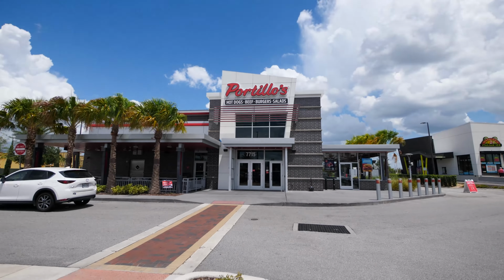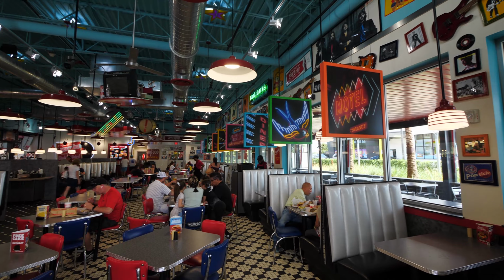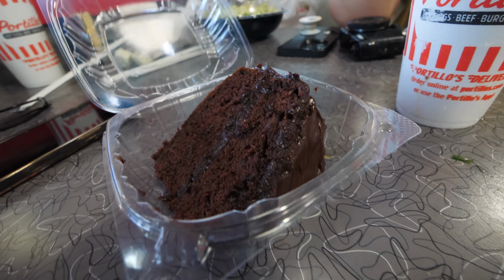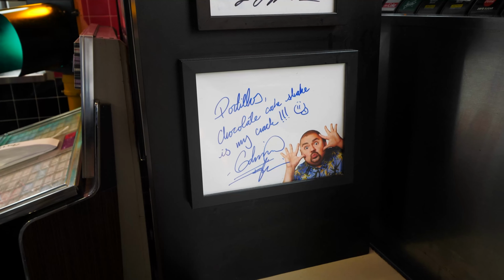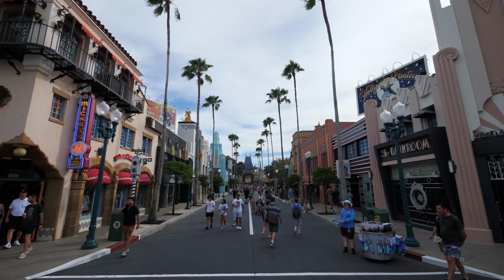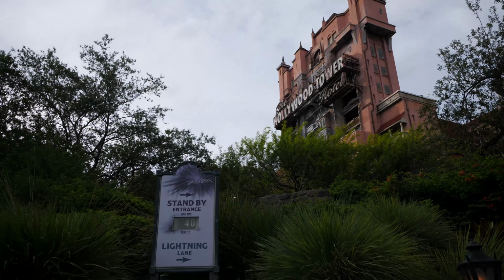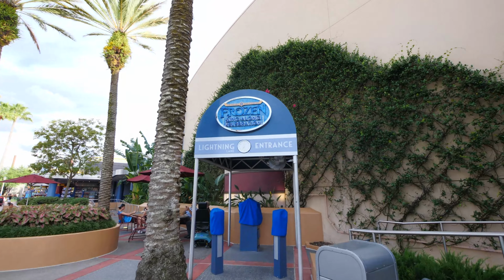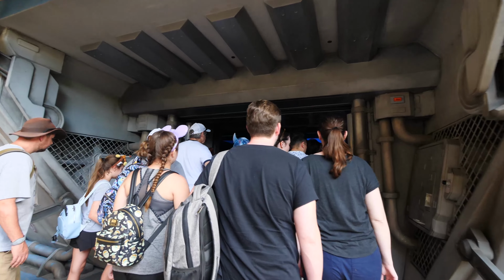Portillo's really messed up... BIG TIME!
A Chicago Native visits Orlando's only Portillo's and discovers a dark secret they don't want the public to know.

Also, Disney's Hollywood Studios and a new sticky note game.

Special thanks to @wrightdownmainstreet for hanging today! Go check out her Portillos video!!